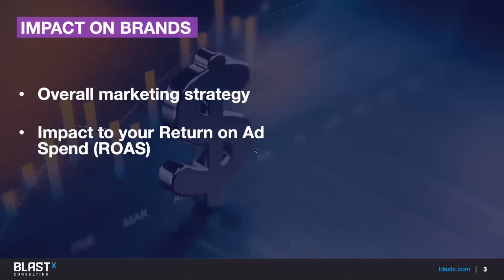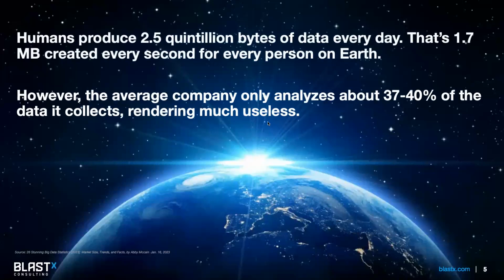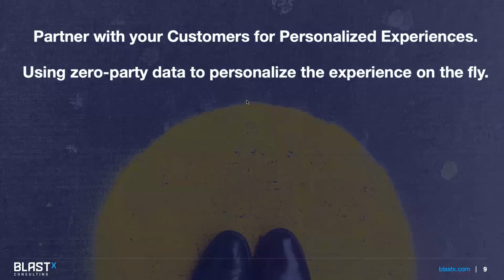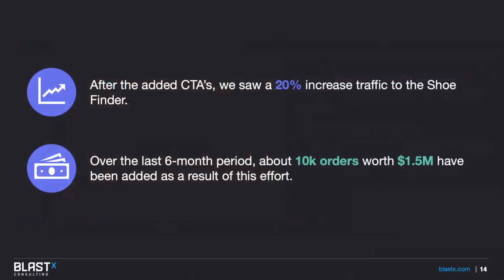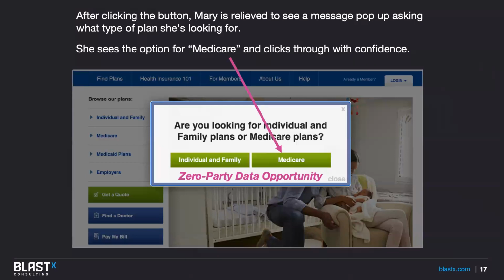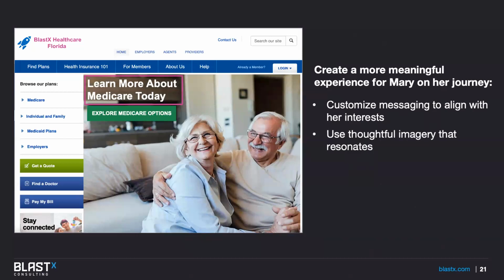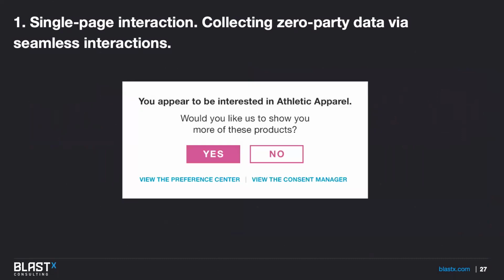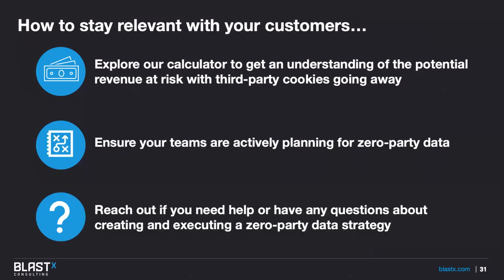Rise of Zero Party Data Webinar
Thriving in the Cookieless Future — Navigating a Post-Cookie Era that even the Girl Scouts might find challenging. The secret? Knowing your customers deeply.

As an executive marketing leader, you need to understand the implications of the depreciation of third-party cookies and the strategic steps your organization can take to mitigate risks and drive personalized customer experiences.

This webinar explains how the deprecation of third-party cookies is reshaping digital marketing and customer experience strategies, and learn actionable strategies to navigate this evolving landscape.

During this session, you will:

***Uncover the implications of third-party cookie deprecation on your marketing strategies and customer experiences.

***Learn from real success stories of brands that have effectively embraced zero and first-party data solutions.

***Harness the power of zero and first-party data to enhance personalization, build customer trust, and strengthen data ownership.

***Gain insights into integrating and centralizing data from diverse systems to create unified customer profiles.

***Explore the essential MarTech stack for leveraging zero and first-party data effectively.